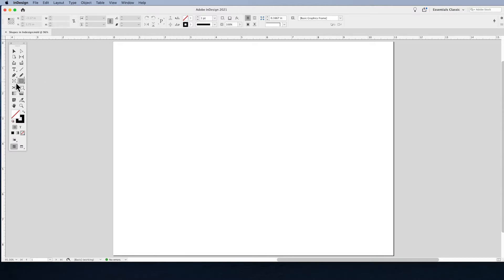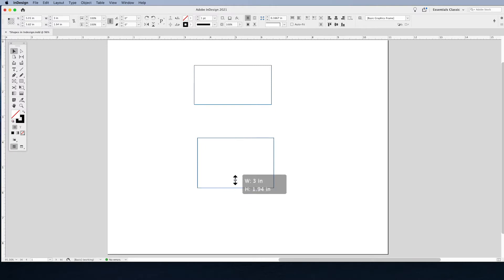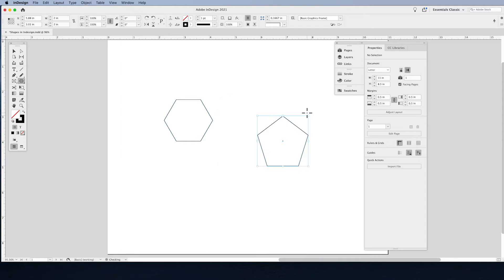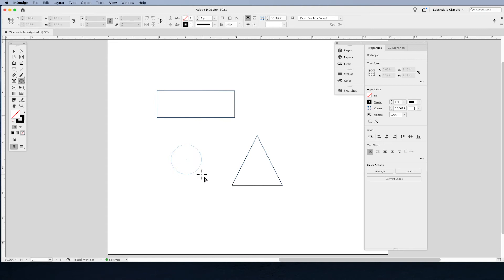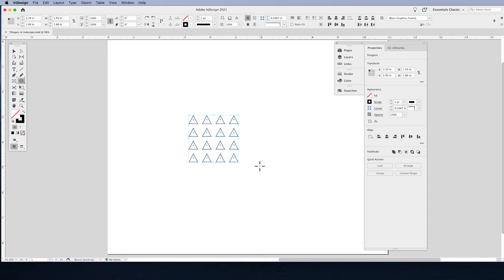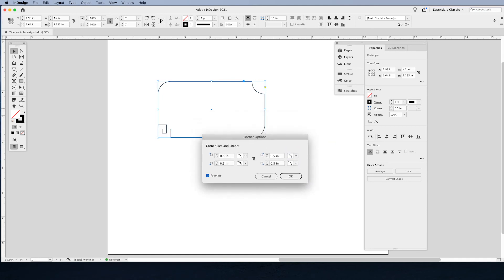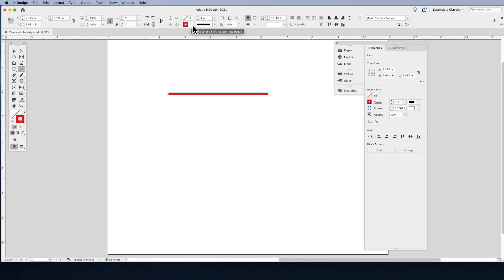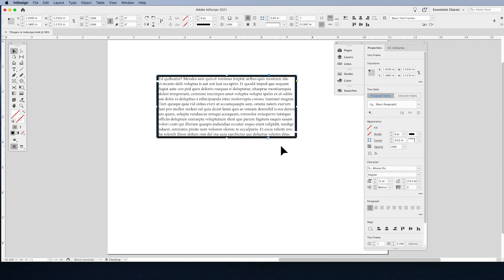Intro to InDesign: Shapes and Lines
Create shape containers in InDesign. This covers the Rectangle, Ellipse and Polygon tools and explains the unique Gridify feature found only in InDesign.